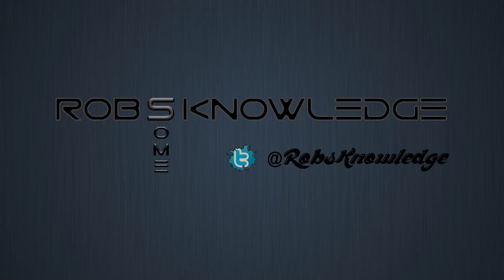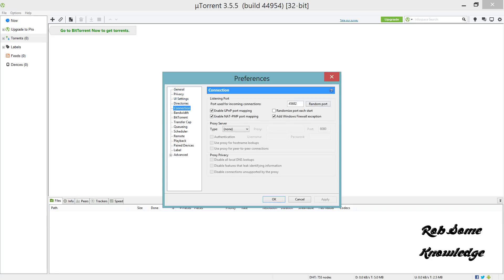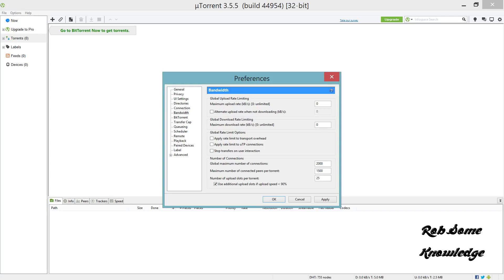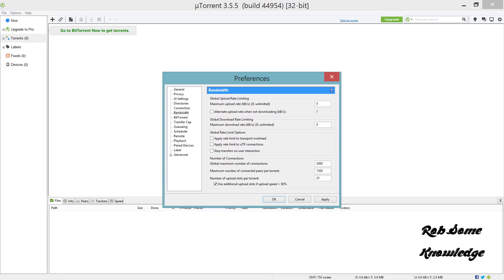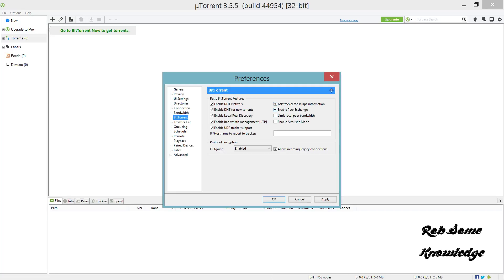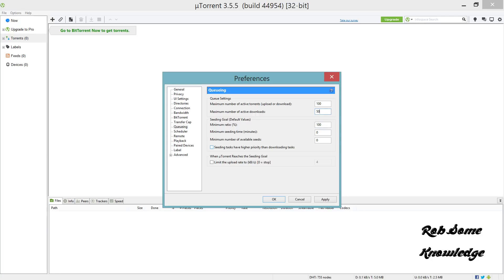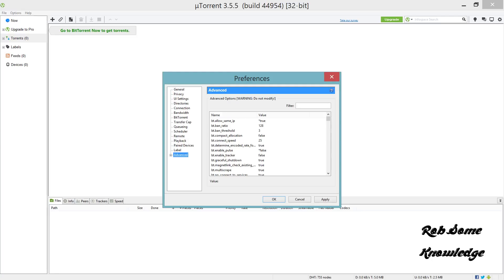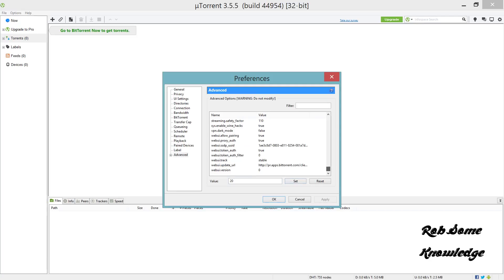How to Speed Up uTorrent Downloads (Version 3.5.5) 10MBPS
Tired of downloading at prehistoric internet torrent download speeds? Then this guide is for you! With this simple tutorial you can manage to double, triple or even x10 your torrent download speed. Results may vary.

This video is created for version of uTorrent 3.5.5 but you may find that it works for earlier versions as well!